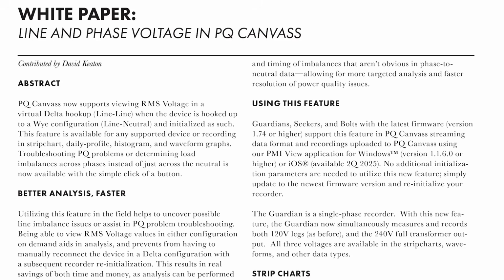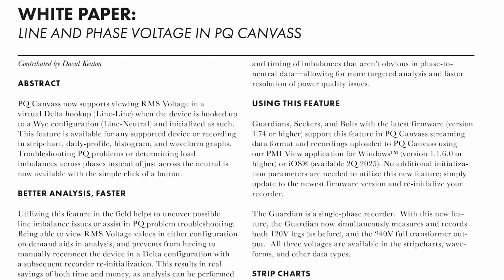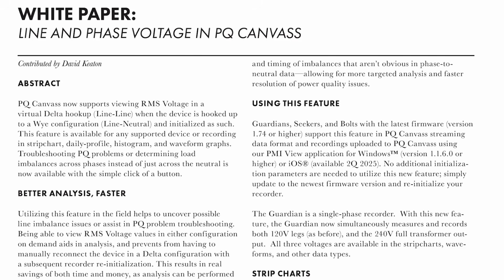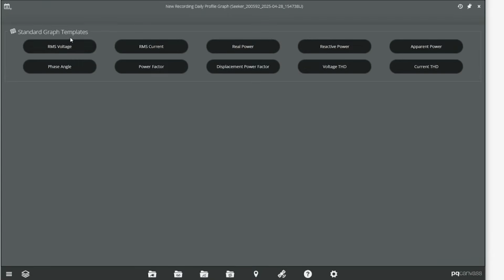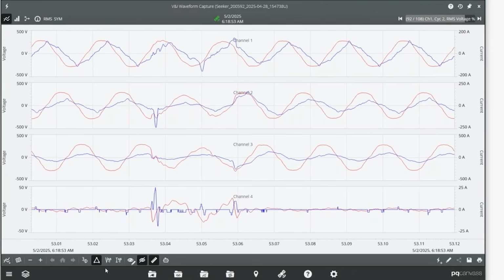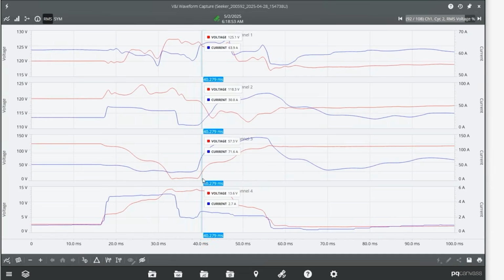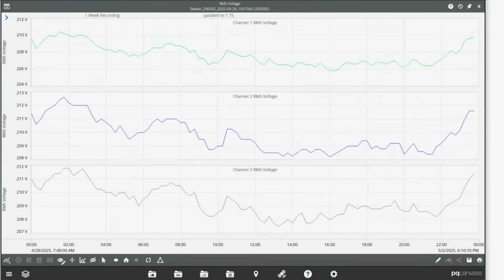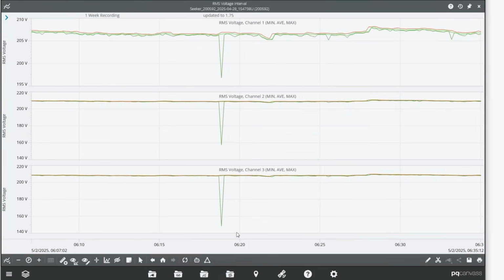Line and Phase Voltage In PQ Canvass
In this episode, we review the Line and Phase Voltage feature in PQ Canvass and how it helps users switch between wye and delta voltage views from the same recording. Learn how viewing RMS voltage as either line-to-neutral or line-to-line can reveal load imbalances, phase interaction issues, voltage sags, and patterns that may not be obvious in a single view. Watch to see how PQ Canvass helps streamline troubleshooting without requiring a new hookup or recorder re-initialization.